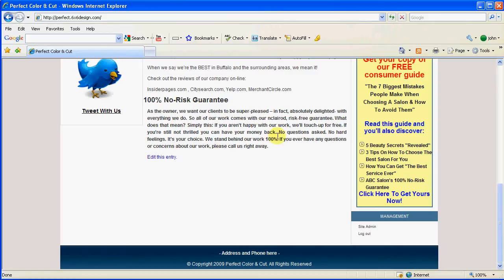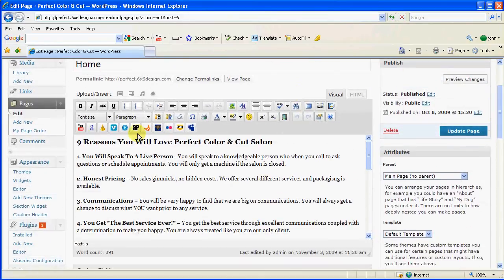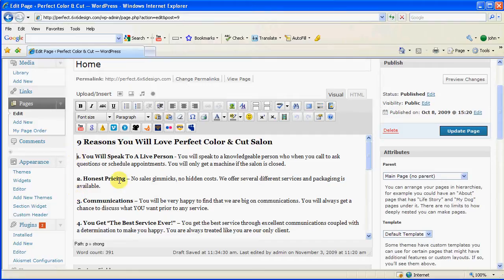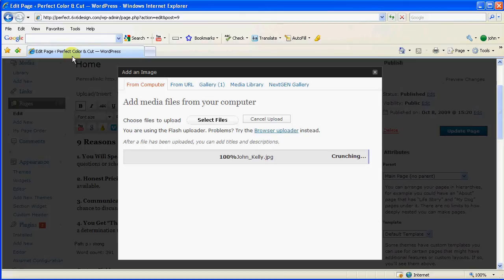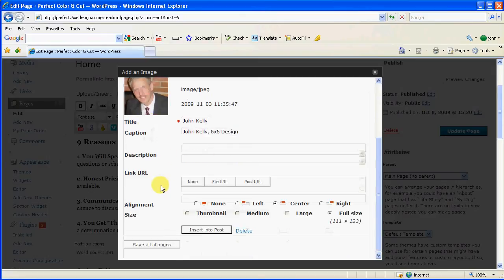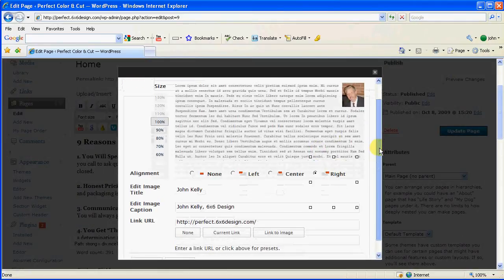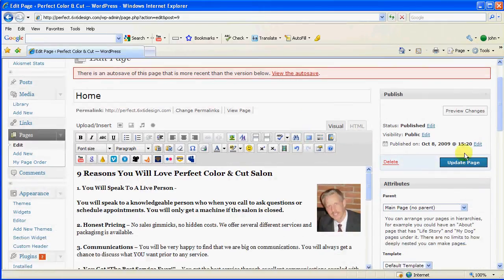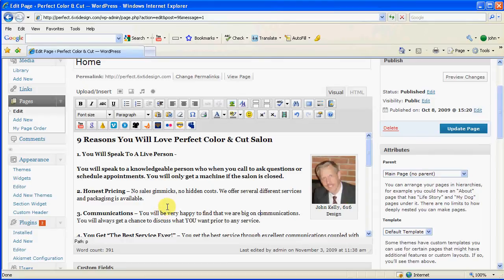Part 2 PCC website admin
Part 2 PCCM